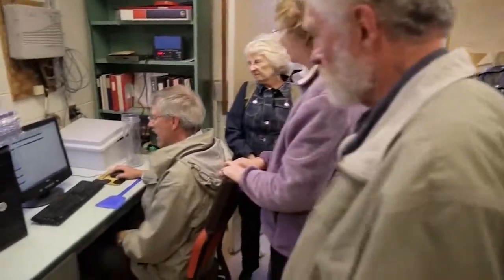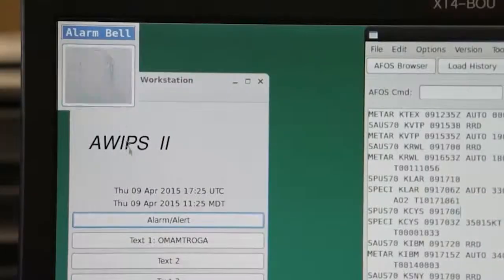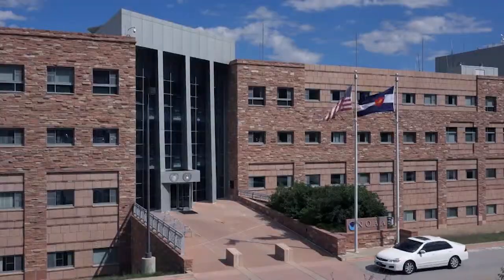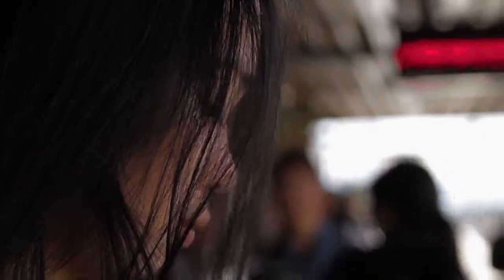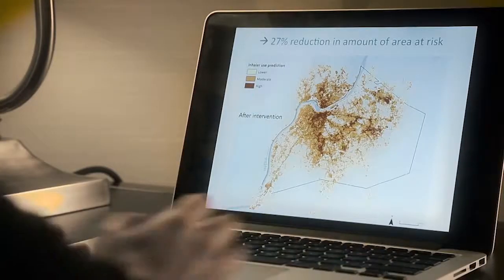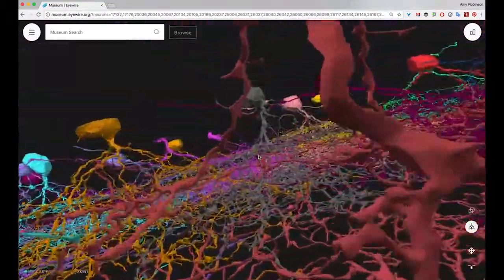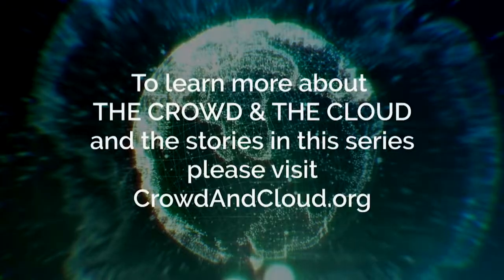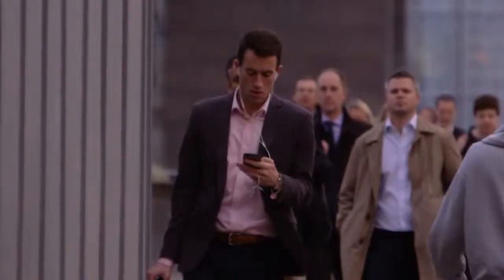Crowd and the Cloud - NSF-funded Citizen Science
Public participation in scientific research, also known as crowdsourcing, and citizen science, offers you the opportunity to make a huge difference in scientific discovery and society.